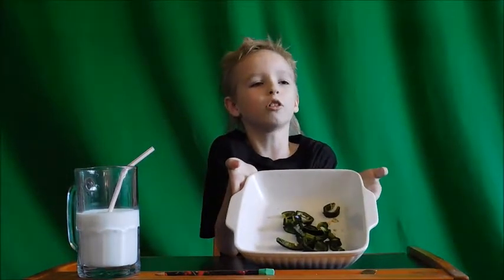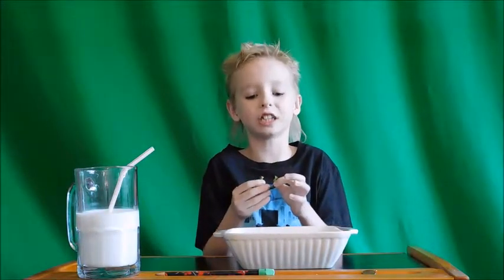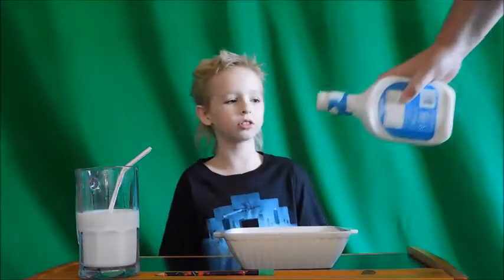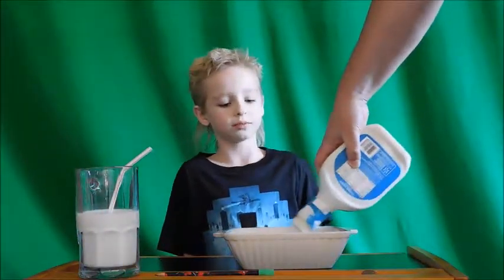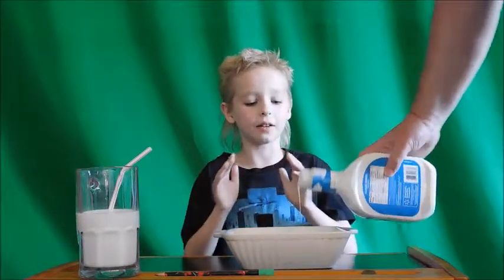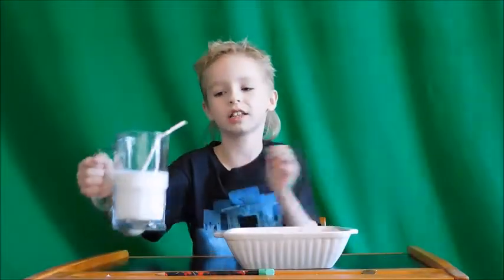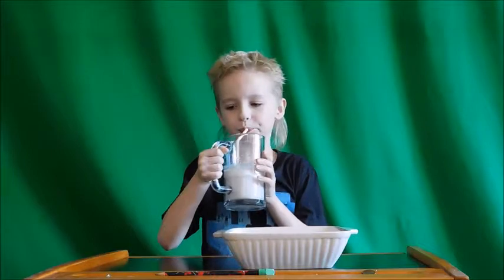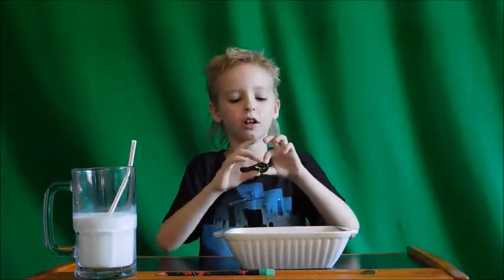Poblano Experiment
Today I tried a poblano for the first time and discovered that it wasn't so spicy... just a little bit of a 'kick.'